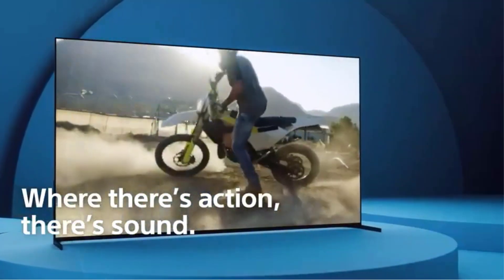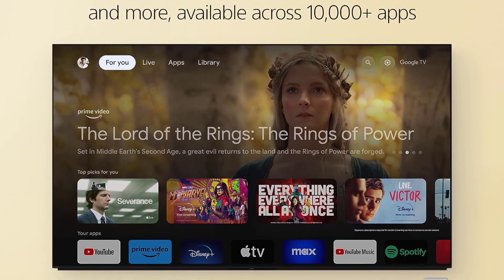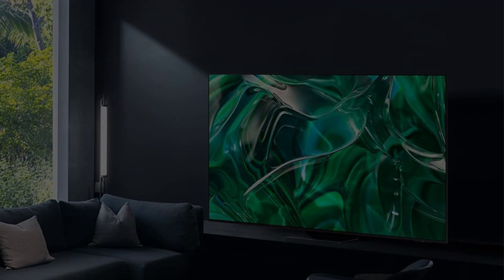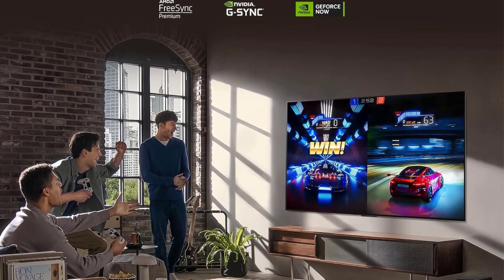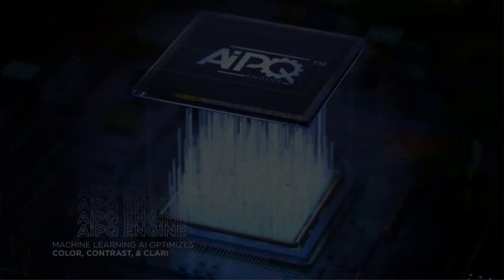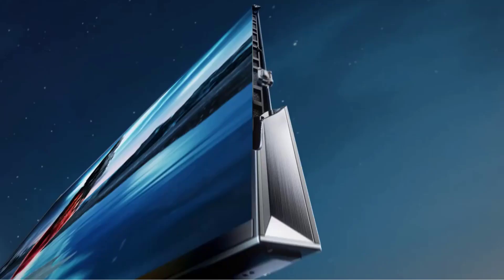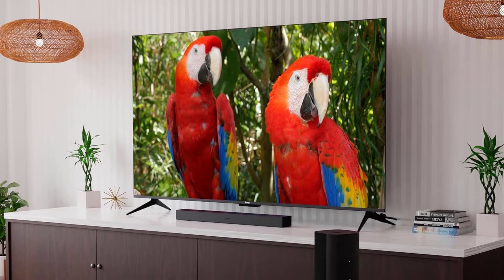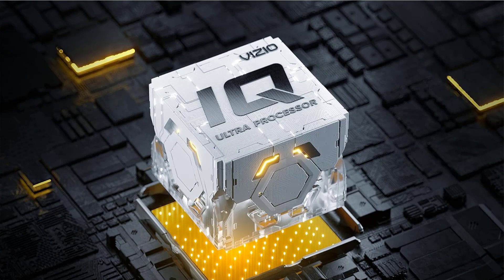Best TVs on The Market in 2024 | Top 7 Best TVs 2024 (Top 5 Picks)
Are you in the market for a new TV? Whether you're a movie buff, a sports fanatic, or a gamer, finding the perfect TV can be challenging with so many options available. In this video, we break down the top TVs of 2024, catering to various needs and budgets.

In this video, you’ll discover:

🔹 Top High-End TVs: Featuring the latest in display technology, these TVs deliver unparalleled picture quality and performance for the ultimate viewing experience.

🔹 Best Mid-Range TVs: Perfect for those who want excellent quality without breaking the bank, these options provide great value and superb performance.

🔹 Budget-Friendly TVs: For those on a budget, we’ve found the best affordable options that still offer great features and viewing experiences.

Featured TVs:

LG OLED evo G3

Screen Size: 65-inch
Resolution: 4K Ultra HD
Technology: OLED
Price: $$$$
Samsung QN95C Neo QLED

Screen Size: 75-inch
Technology: QLED
Price: $$$
Sony A95L

Screen Size: 55-inch
Technology: OLED
Price: $$$
TCL 6-Series Roku TV

Screen Size: 65-inch
Technology: QLED
Price: $$
Hisense U8H

Screen Size: 55-inch
Technology: ULED
Price: $

Comprehensive Reviews: In-depth analysis and hands-on reviews of each TV.
Picture Quality Tests: See how each TV performs with different types of content.
Buying Tips: Learn what to look for in a TV and how to choose the right one for your needs.
Up-to-Date Information: Featuring the latest models and technologies of 2024.